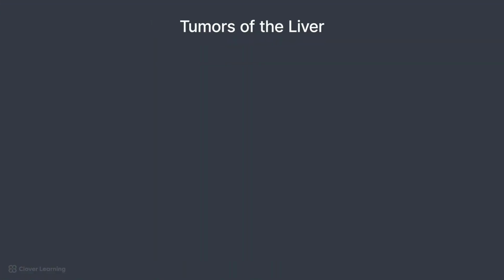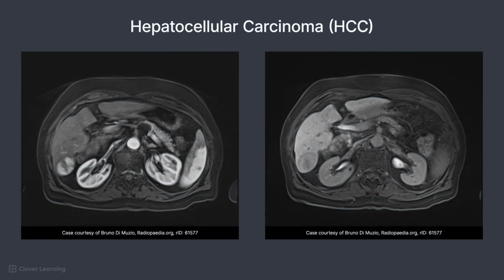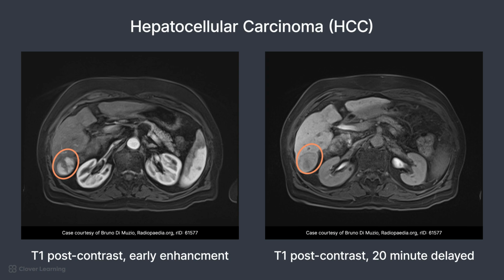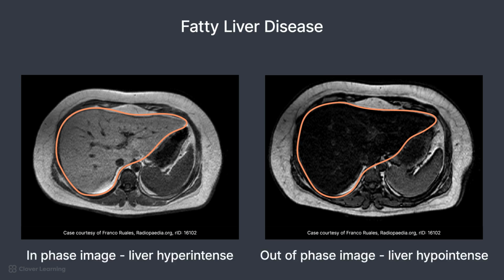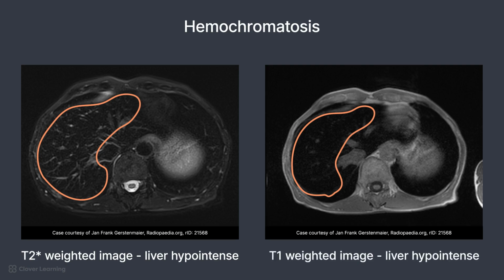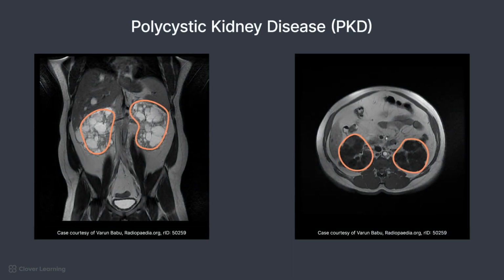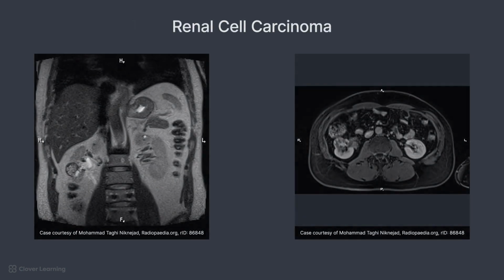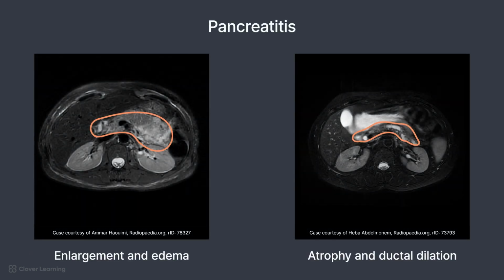MRI Cross Sectional Anatomy - Common Abdominal Pathologies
Use this link to view course details and additional lessons.

➡️ LESSON DESCRIPTION:
This lesson introduces common liver, kidney, and pancreatic pathologies and their distinguishing MRI characteristics across various sequences and contrast phases. It emphasizes key imaging features, contrast timing, and technical considerations essential for accurate identification and evaluation of abdominal disease.